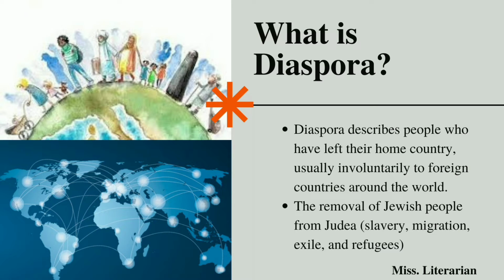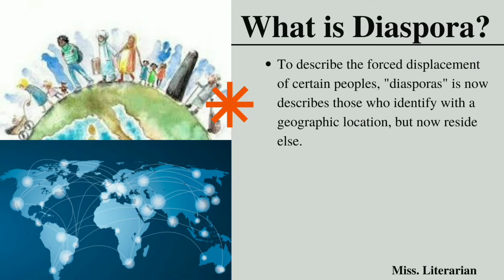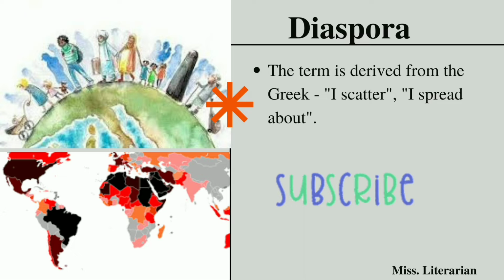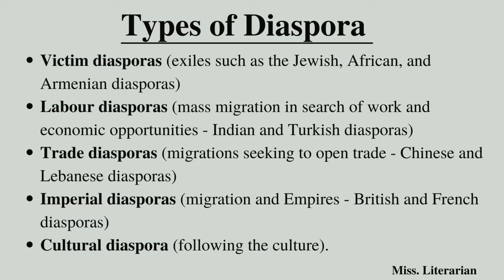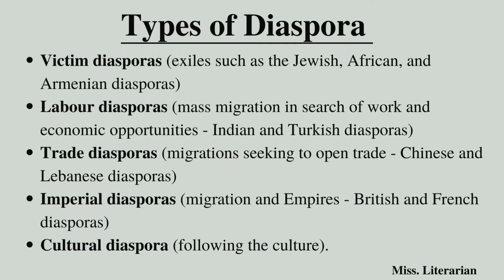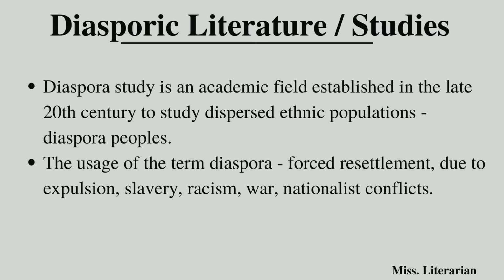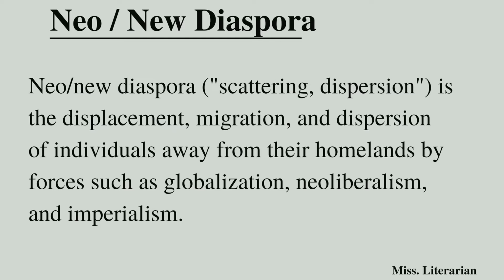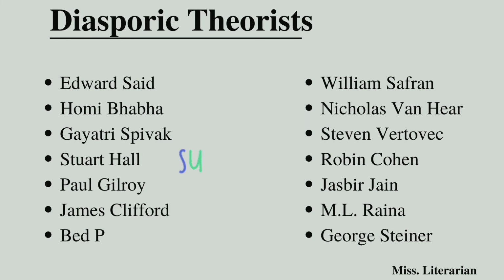What is Diaspora? Diasporic Literature/Studies | Neo Diaspora |Types of Diaspora|Diasporic Theorist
This video briefs on diaspora |types of diaspora | diasporic literature | neo diaspora | diasporic theorists | and diasporic writers.